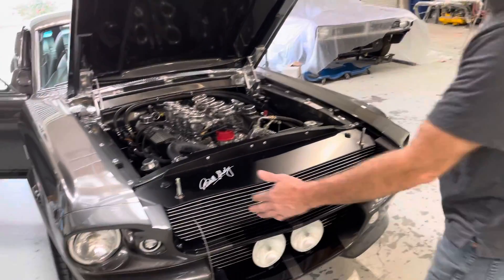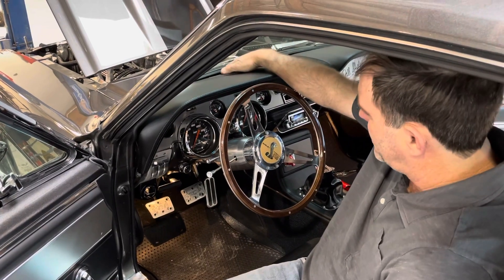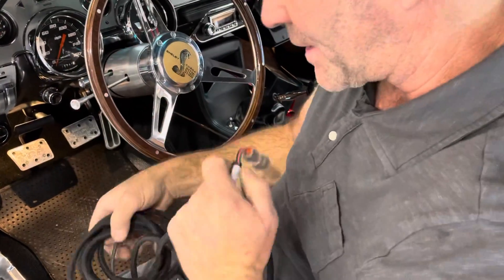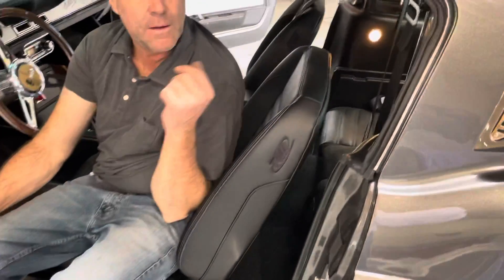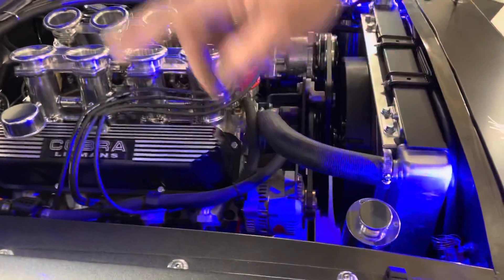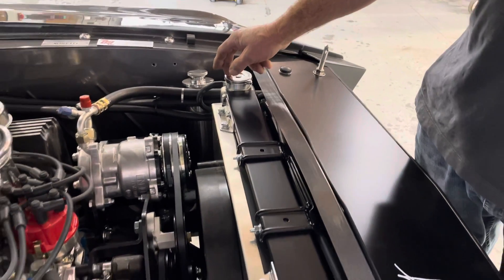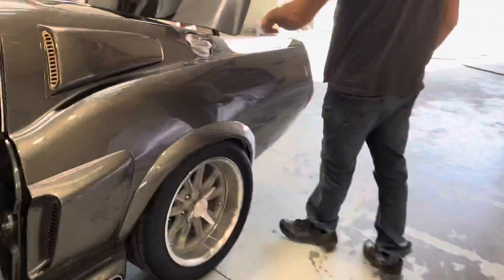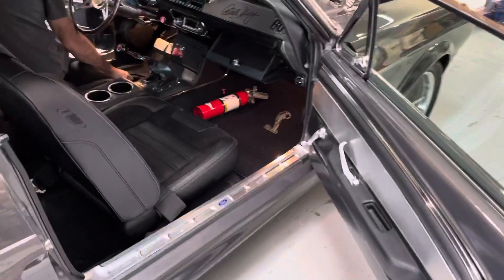February 1, 2021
Elenore walk around